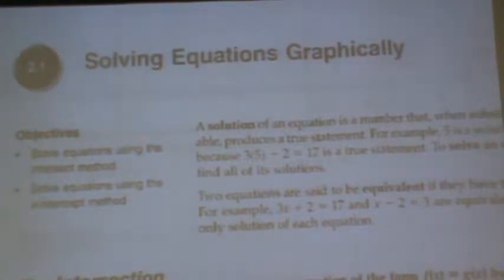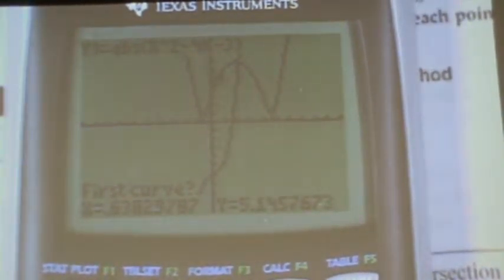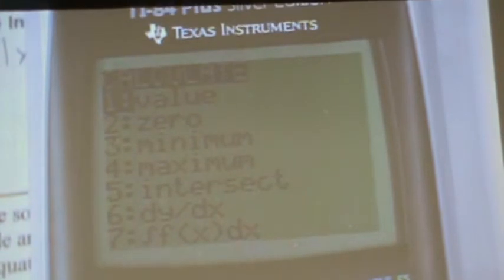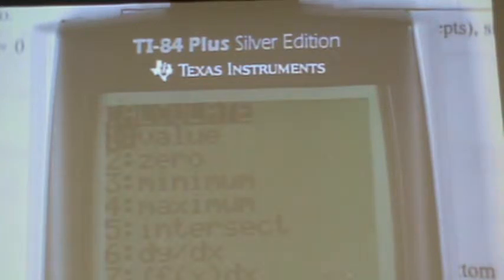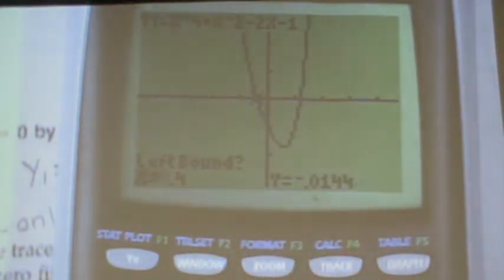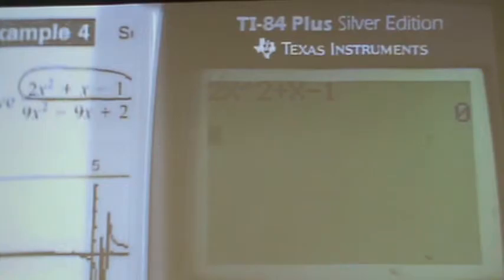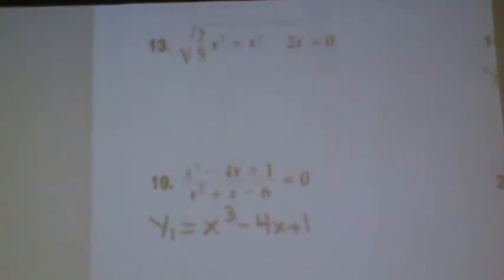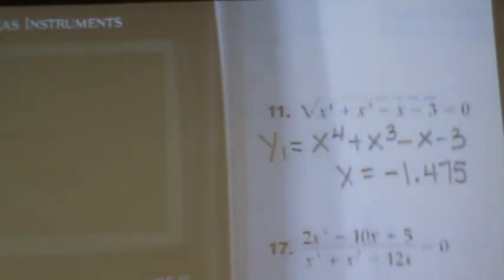2013 September 25 PreCalculus 2.1 Solving Equations Using the Graphing Calculator